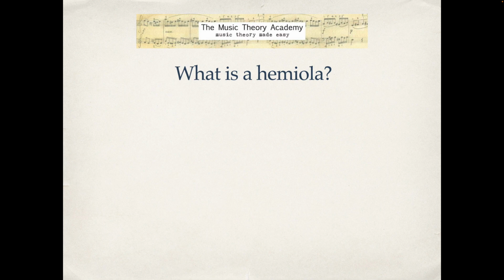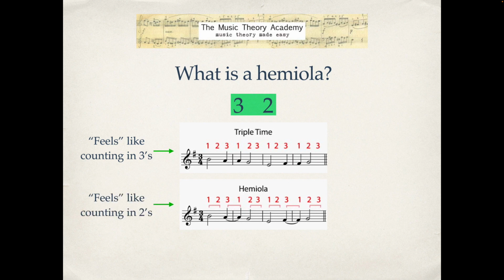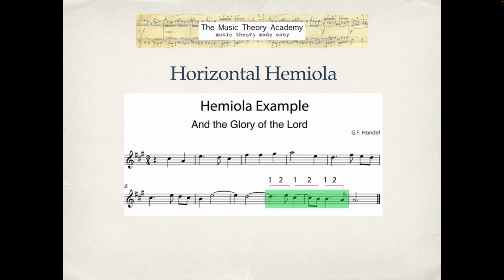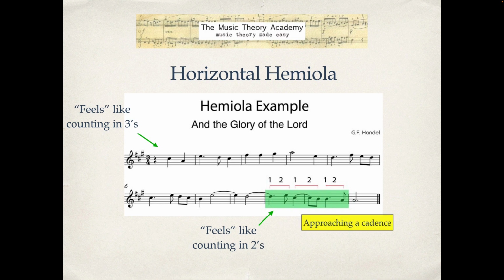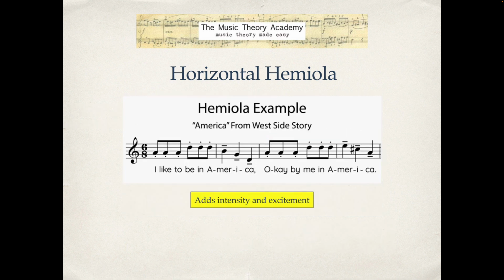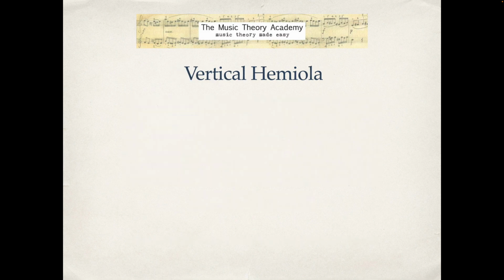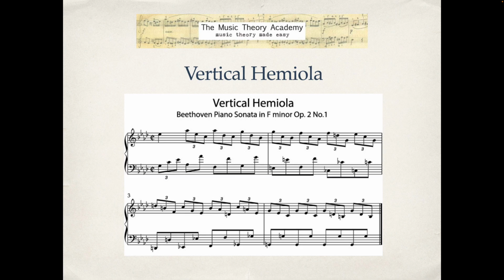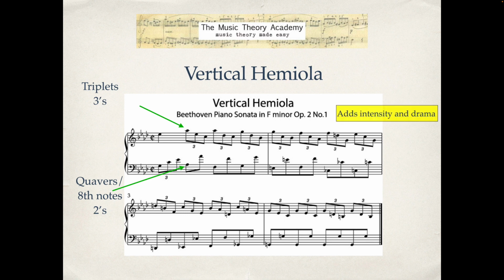Hemiola - Definition and music examples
There are 2 types of hemiola in music - horizontal and vertical. This video explains both and gives examples.
A definition of a hemiola is given and the important "sense" of the beat being changed from triple time to duple time is explored through a worked example.

Examples of hemiolas are given.
From the Baroque period, Handel's "And the Glory of the Lord" is used. It is shown to contain a hemiola approaching a cadence - this is a typical use of a hemiola during the Baroque period.
Another example is given from a Mozart piano sonata showing how the music is intensified and the listener "feels" like the tempo has been increased.
The final example of a horizontal hemiola is given from "West Side Story" by Bernstein where the characteristic 3:2 relationship of the hemiola is the rhythmic building block of the song "America".

This music theory video lesson also covers vertical hemiolas. This is where the triple and duple rhythms are played simultaneously, creating an interesting polyrhythm. An example is given from the final movement of Beethoven's Piano Sonata in F minor (Opus 2 No.1) where the triplets in the right hand contrast with the quavers/eighth notes in the left hand.

It is also noted that vertical hemiolas are a crucial rhythmic building block of much traditional Sub Saharan African music.